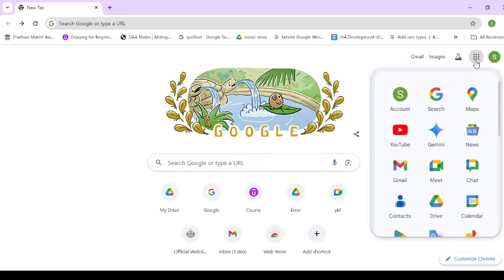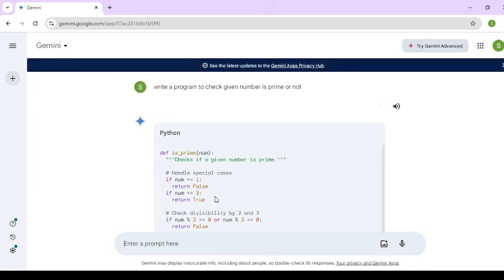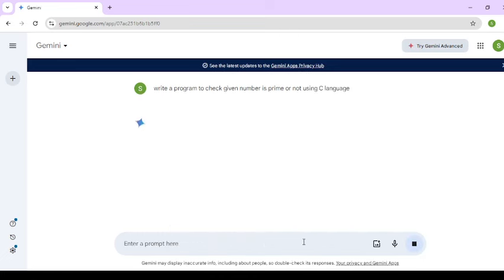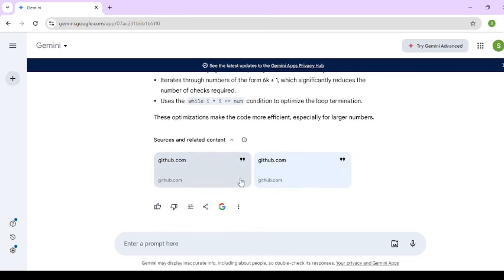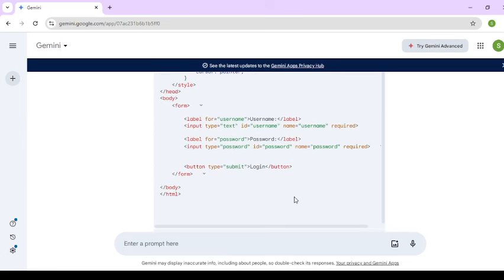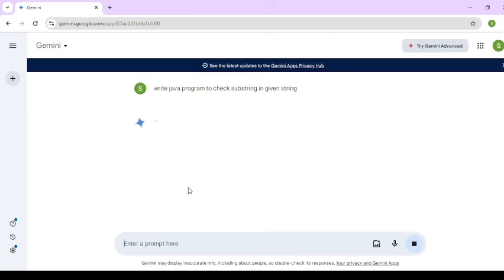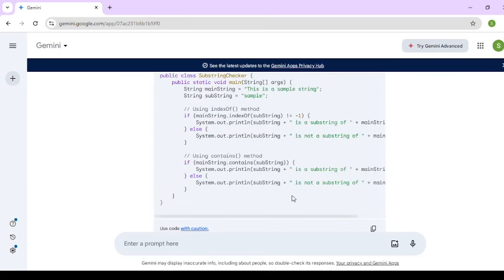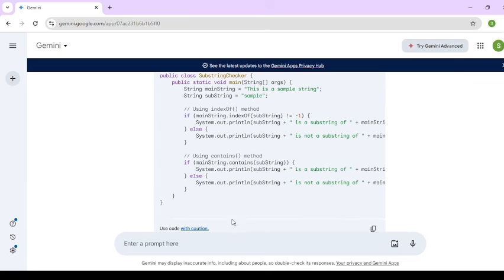Learn Coding with Gemini| Any programming code with logic | Google AI for coding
Gemini is a large language model developed by Google AI. It is designed to be versatile and capable of understanding and generating various forms of content, including text, code, and images. Gemini | Google AI | How to use Gemini?